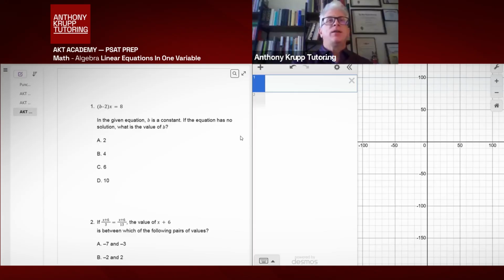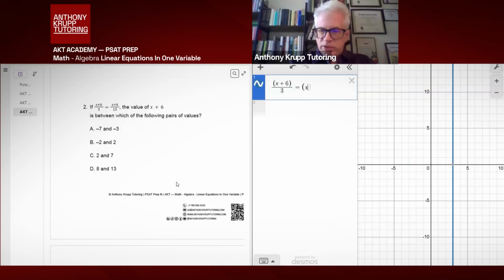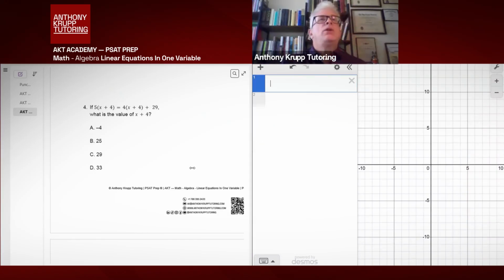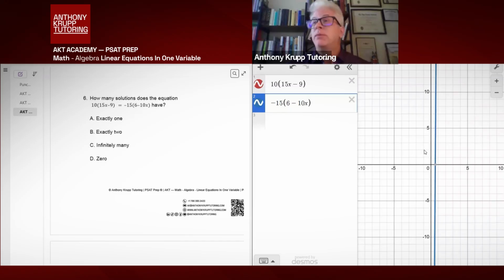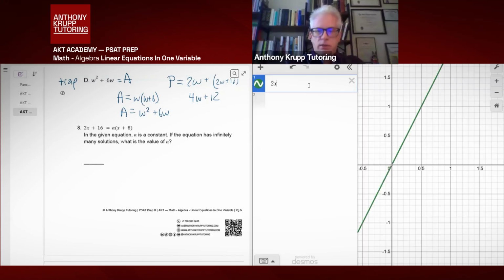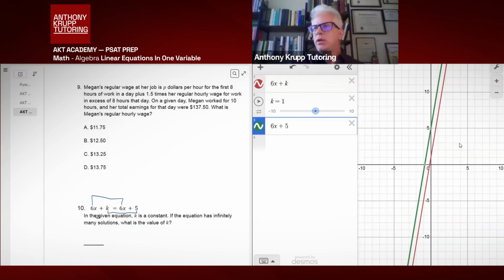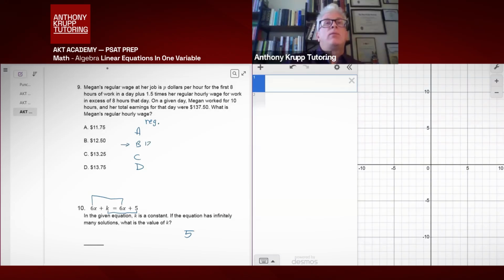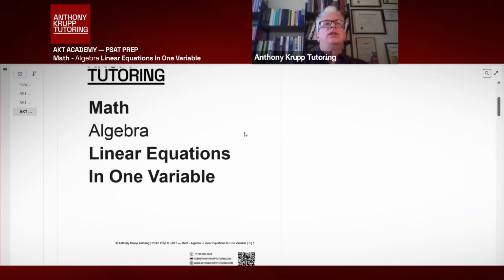PSAT: Linear Equations In One Variable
Practice PSAT Algebra problems!